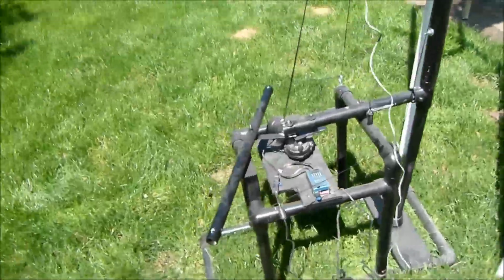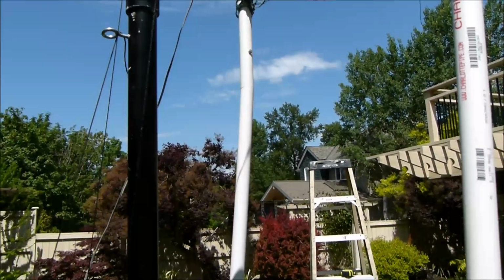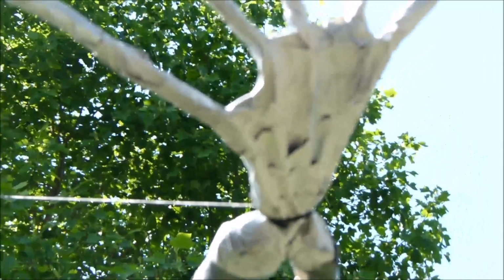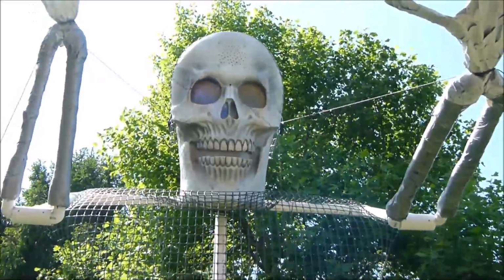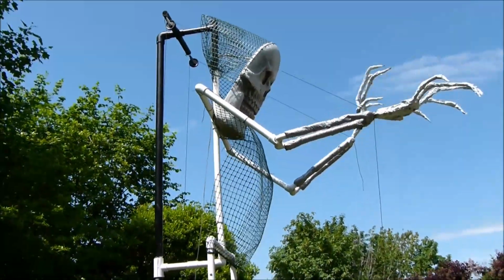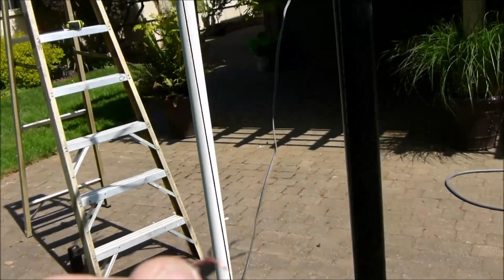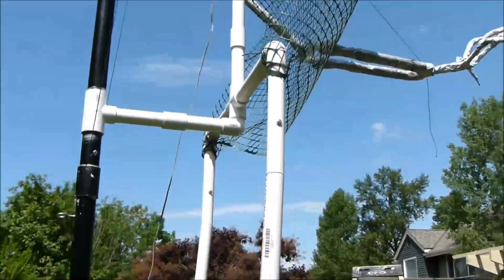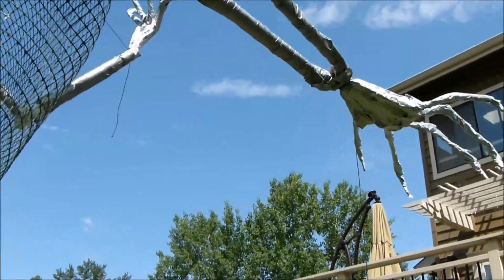2018 Swaying ghost tutorial #3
3rd video on swaying ghosts prop build.  You will see that it is now much different in design than the Johnny's Ghost prop.  I needed to change to 3 poles for support due to the added weight of the arms and large skull.  This design will not work using just one pole.  Even if you anchor down the motor - the prop sways so much to the side that the motor stops and can't pull it back.  So if you are thinking of something like this you will need the 3 poles.  Again its 13 feet high so there is a lot of leverage.

My design for using the motor to move multiple things still works for this.  The motor is providing the swaying but also with the pully system, it's moving both arms up and down.  One thing I forgot to mention in the video - having the arms alternate between up and down perfectly balances the pull on the motor.  This is the same idea I use on all the other props where one motor is moving multiple things - try to get them to move different directions so the weight of one helps lift another.
I'll post the last video closer to Halloween when I have it fully finished.